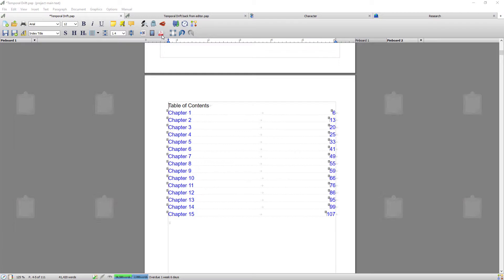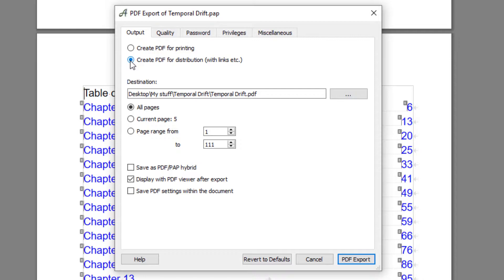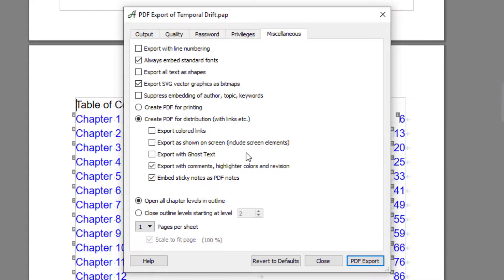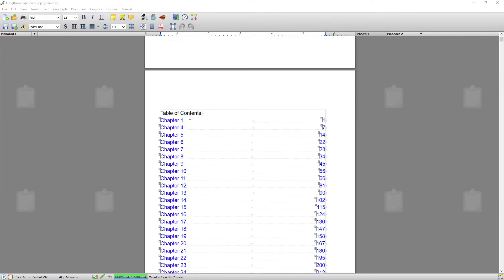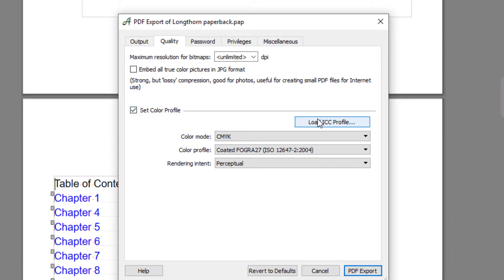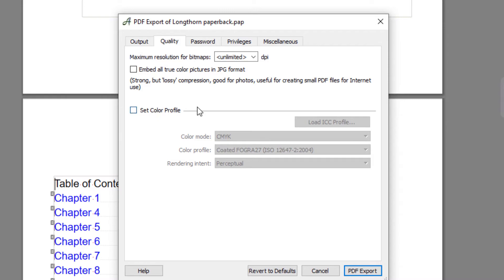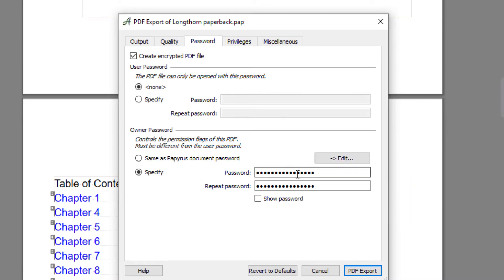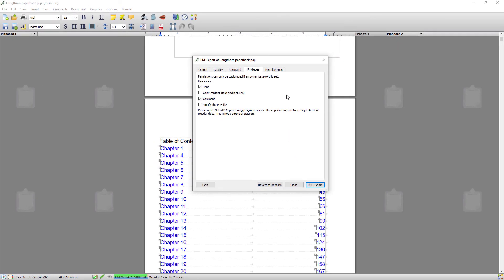Creating Print-Ready PDFs for Print on Demand & Co. | Papyrus Author Tutorial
If you want to export your manuscript to an excellent file format for distribution, Papyrus Author gives you the ability to export to PDF. With its extensive color profiles, and high-quality PDF creation capabilities, Papyrus Author is more than up to the task of producing highly professional paperback books. No matter the demands of your printer, Papyrus Author can meet them.

📑 Timestamps

01:31 - Exporting using the File and Author Menu
03:34 - The Miscellaneous tab
04:57 - Creating a print-ready PDF
07:51 - Setting a password
08:42 - Setting Privileges